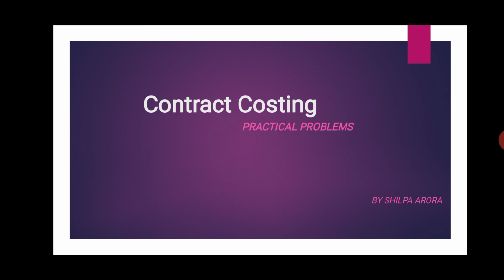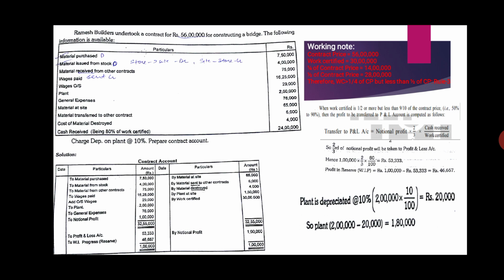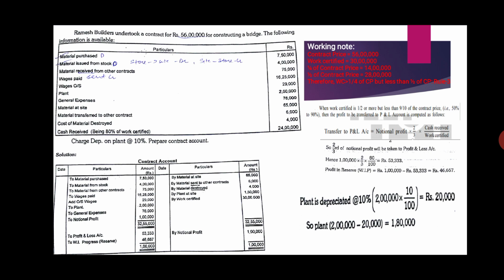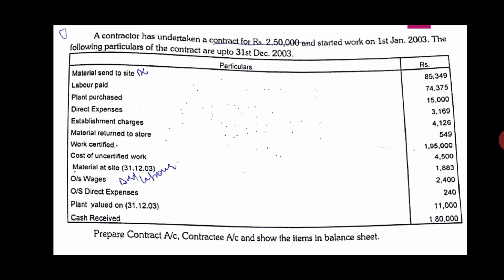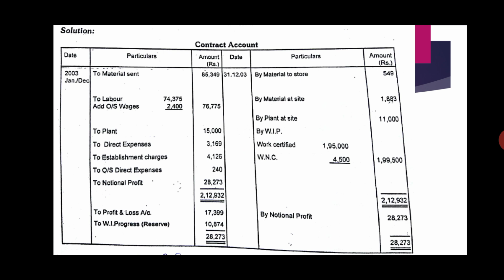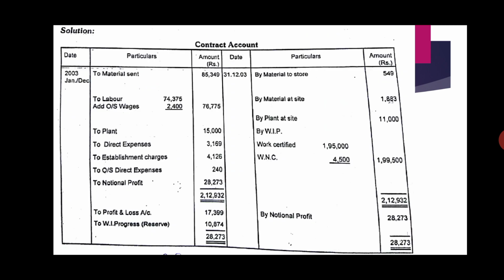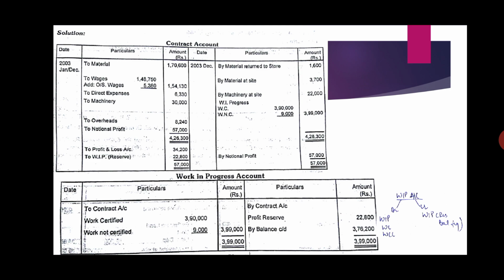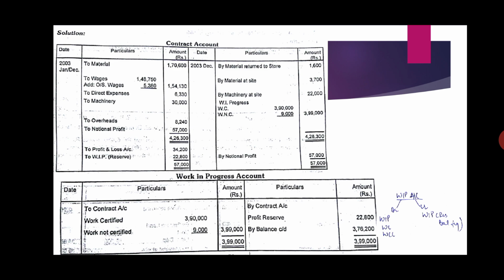Cost Accounting|Contract Costing|Part-IV|Rule-3|Practical Problems